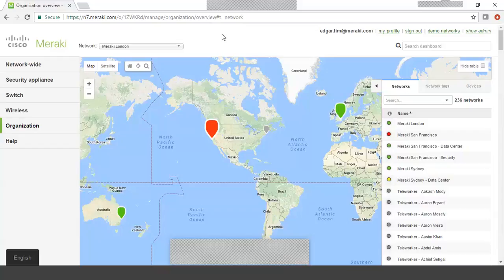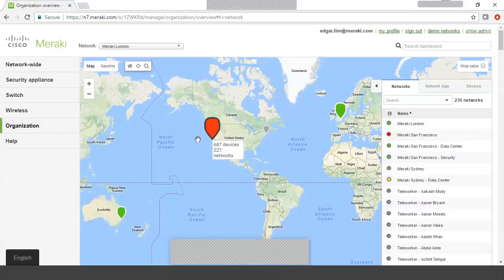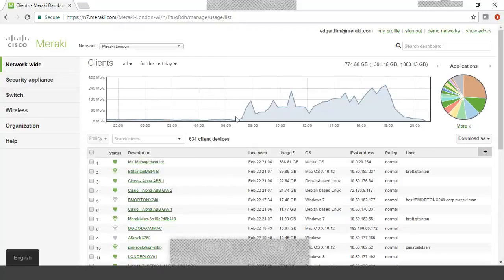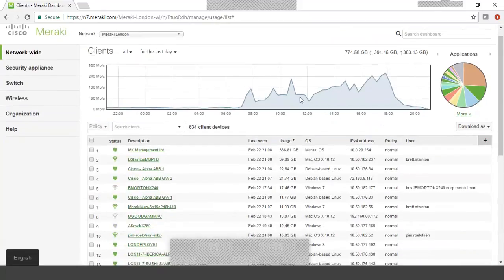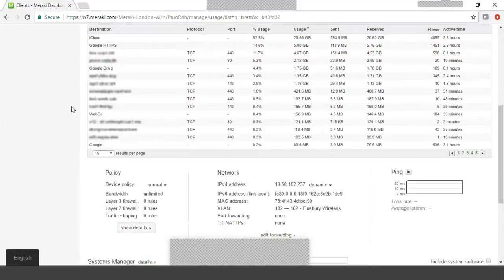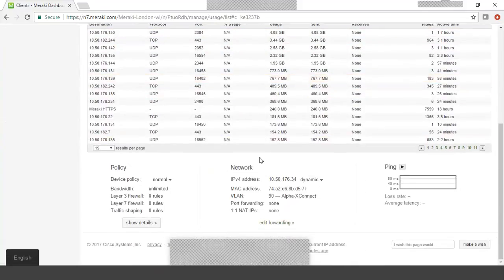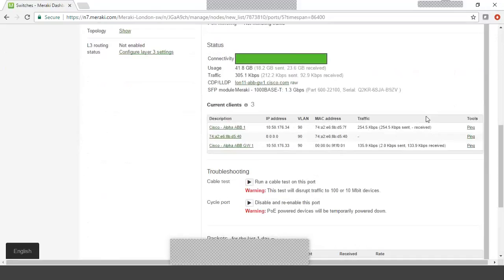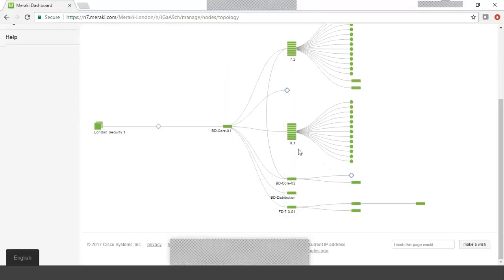Meraki for the IT Pro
A 5 minute demo of the Meraki dashboard. The intended audience is an experienced IT professional.